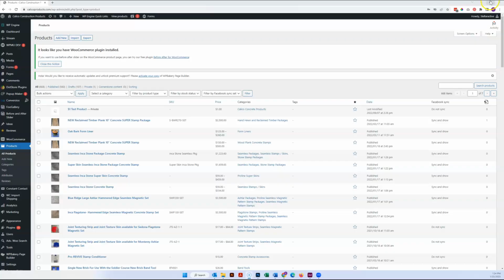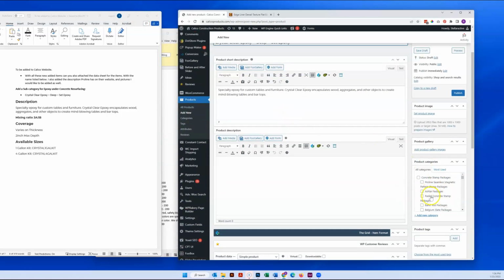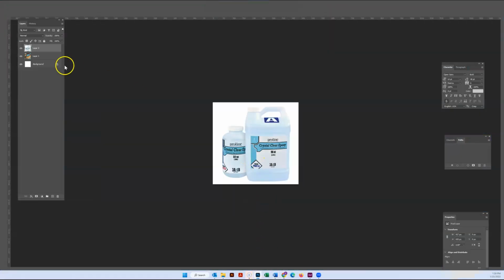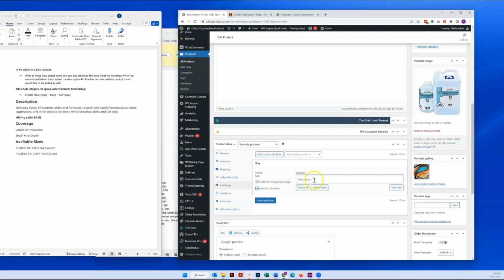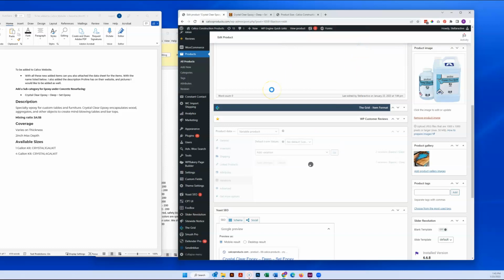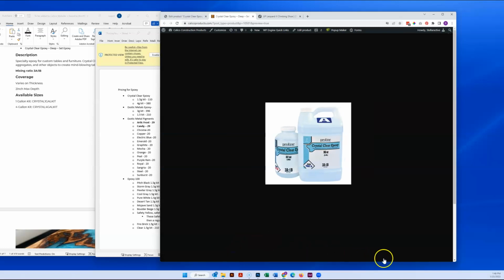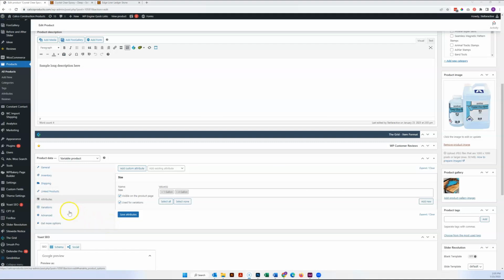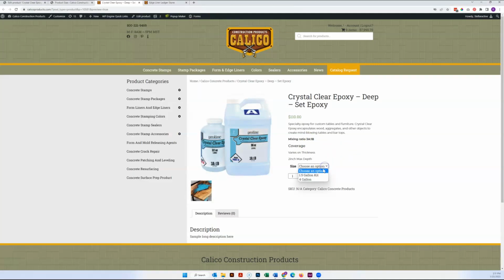Calico - creating products